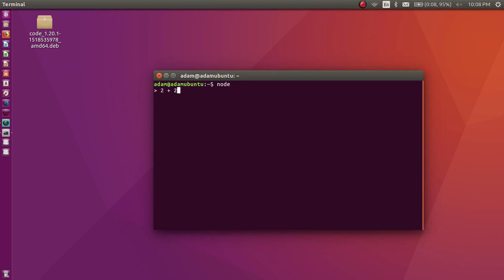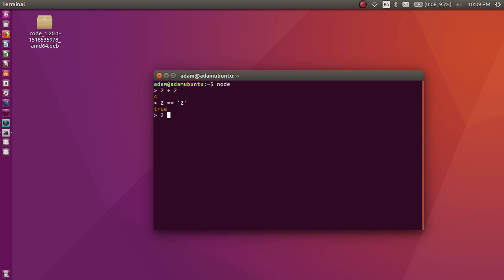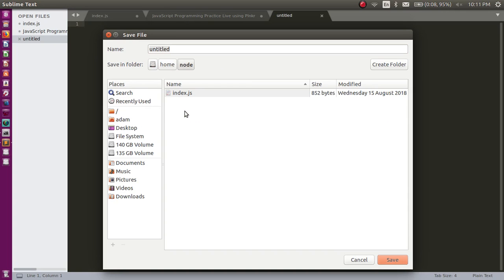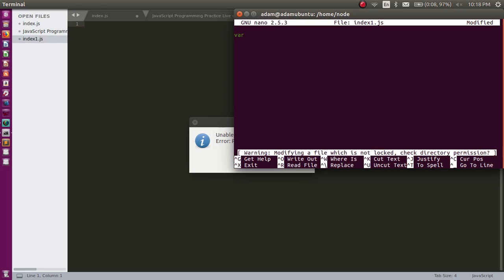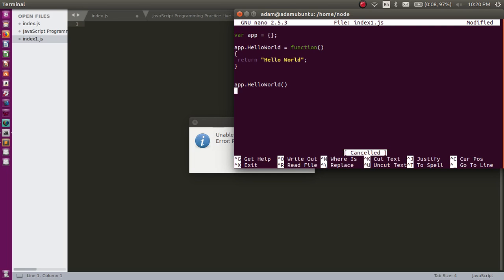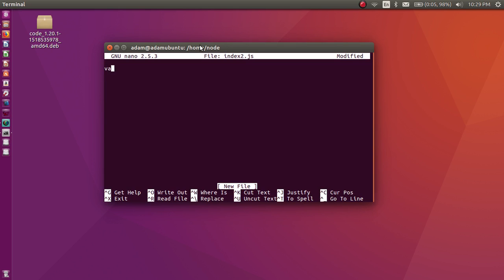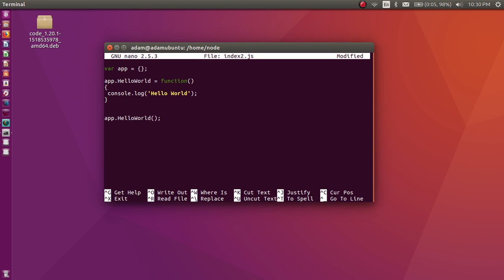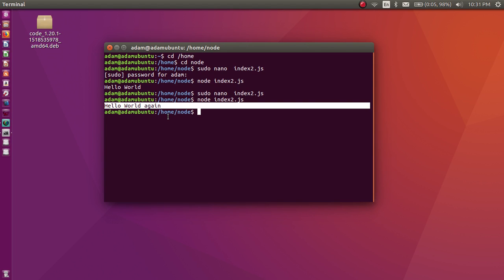First NodeJS Hello World Program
In this video I will show you how you can create first NodeJS program on Ubuntu.